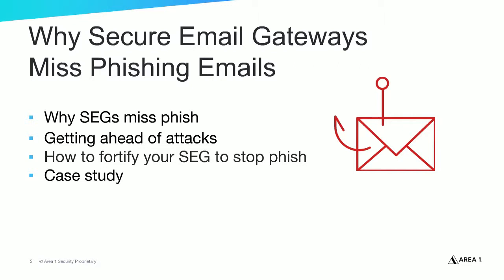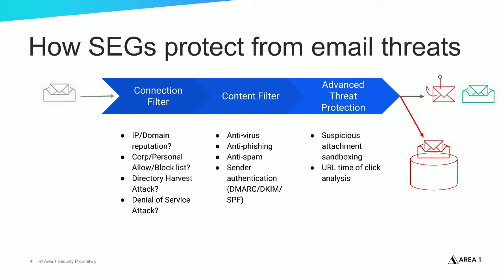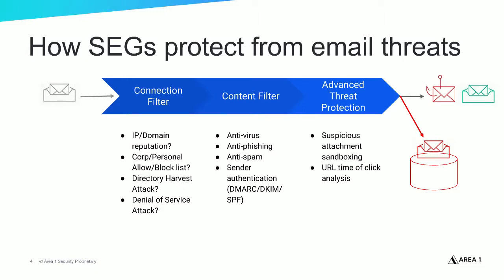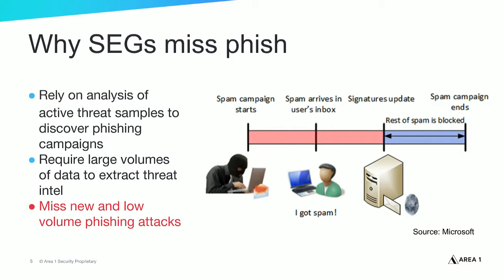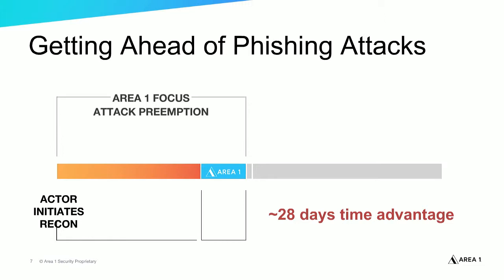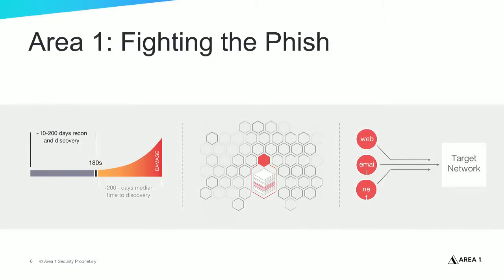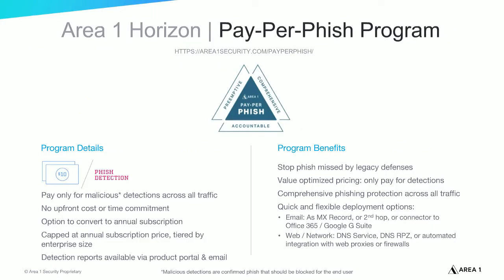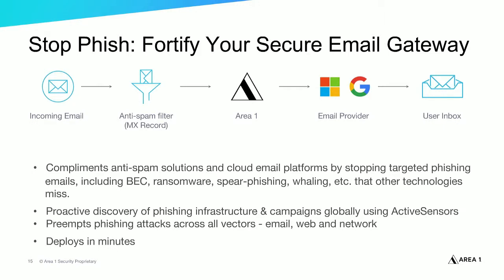Why Secure Email Gateways Miss Phishing Emails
Email remains the number one threat vector for data breaches. Secure email gateways (SEGs), the very resource we depend on to protect our email, actually miss phishing attacks with regularity. Why? Watch this webinar and learn exactly how phish evade them. Ideally, SEGs detect emails sent from malicious sites, prevent users from accessing deceptive URLs, pinpoint attachments with criminal code, and sandbox suspicious files. So with all this smart technology on alert—why do targeted phishing attacks slip through?

Join this webinar to learn:

Why phishing attacks evade secure email gateways

The breakthrough that fortifies defenses and stops targeted phishing attacks

Demonstrated effectiveness of preemptive phish-detection from Fortune 1000 businesses